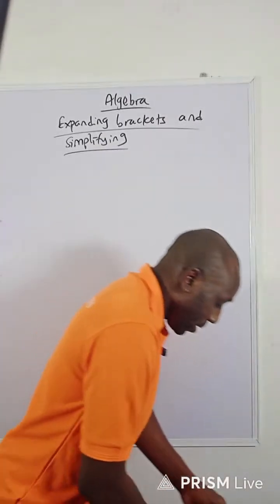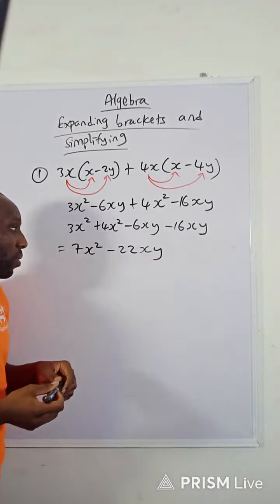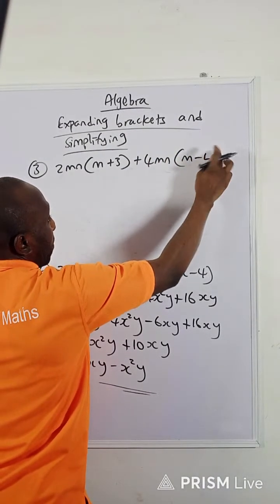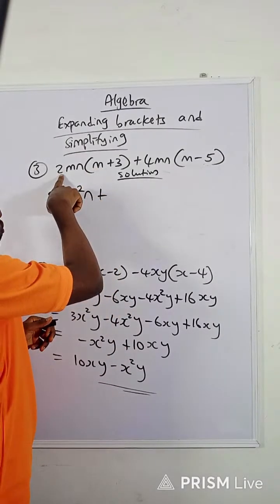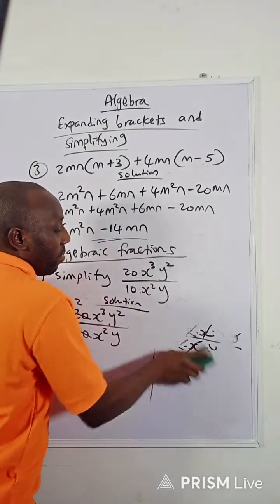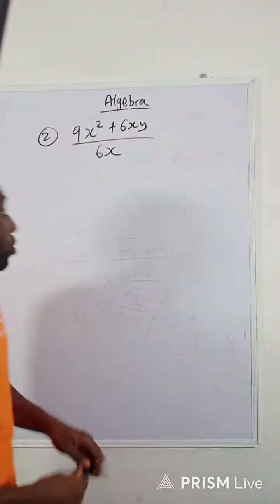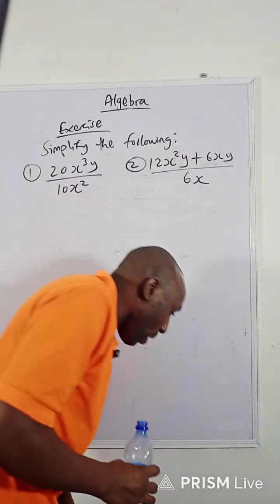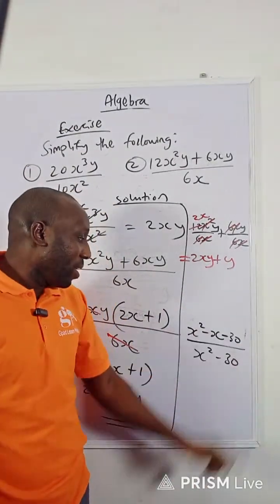Algebra Finally Made Easy! | Live Maths Class – Lesson 2